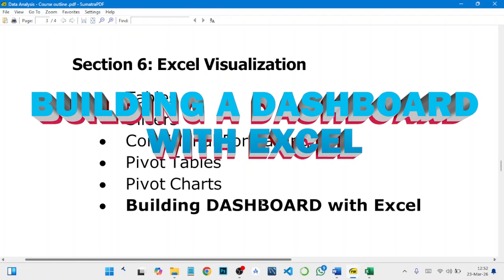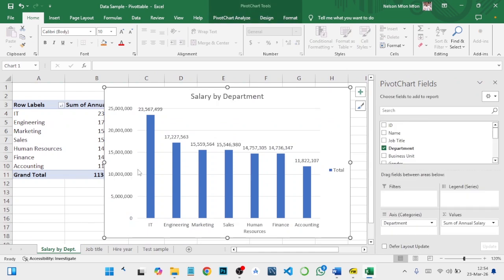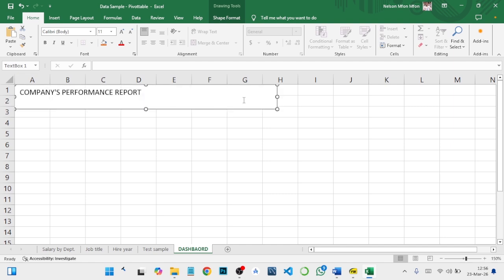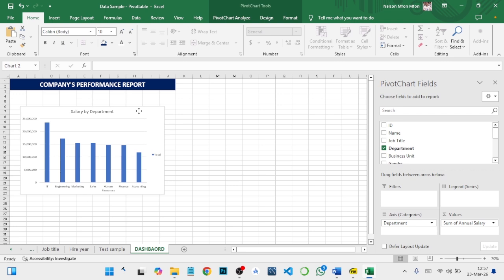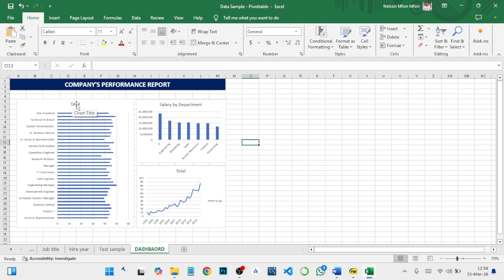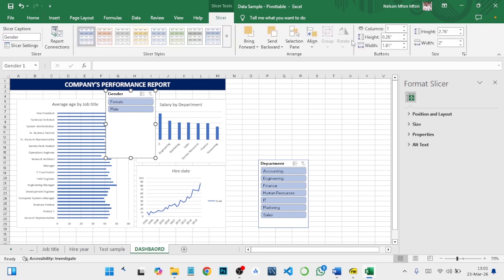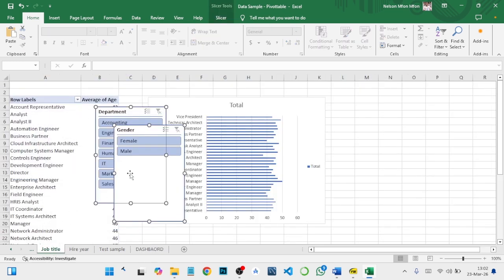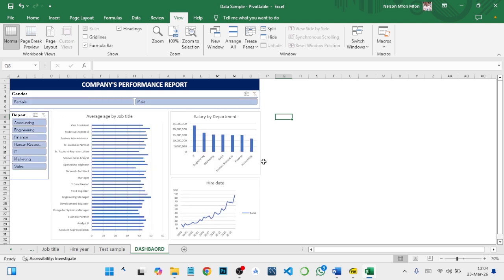Building a Dashboard with Excel #16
Building a Dashboard with Excel | Lesson 16

In this video, you’ll learn how to build a complete dashboard in Excel to visualize, analyze, and present your data effectively.

Dashboards are essential tools for data analysts, helping you turn raw data into clear and actionable insights.

🔍 What you’ll learn:
What a dashboard is
Preparing data for a dashboard
Using charts and visuals
Adding slicers for interactivity
Designing a clean and professional dashboard

By the end of this lesson, you’ll be able to create your own Excel dashboard to communicate insights with confidence.